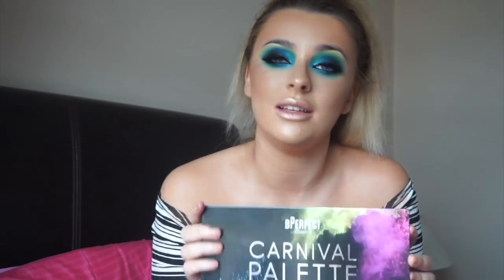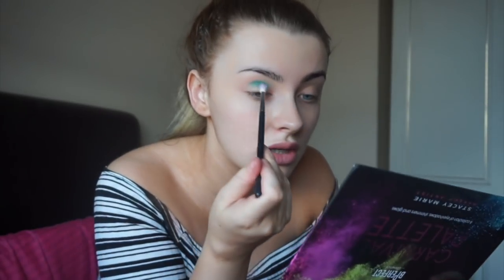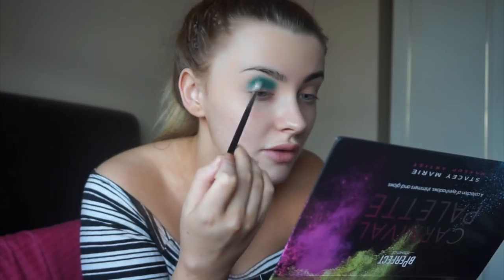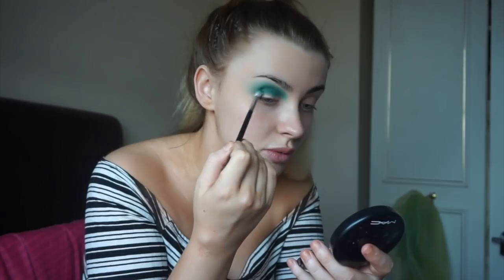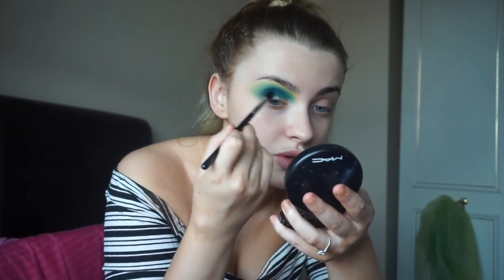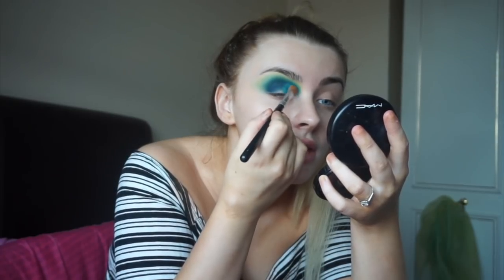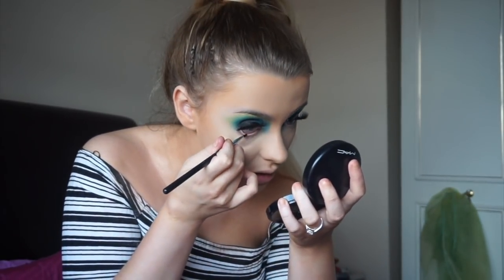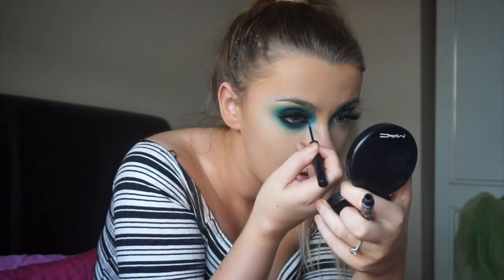BPERFECT COSMETICS X STACEYMARIE CARNIVAL PALETE REVIEW / TUTORIAL | Aine Knocker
In todays upload im testing out the NEW BPerfect X Stacey Marie Carnival palette, this has been the most talked about palate in the UK since it was announced so I just needed to get my hands on it and test it out for you guys! I hope you enjoy, LOVEEEE YOU.

Where you can buy the palette ..

Where you can buy my lashes ..